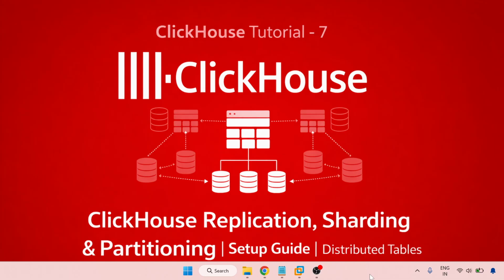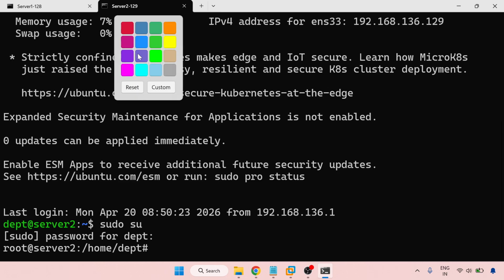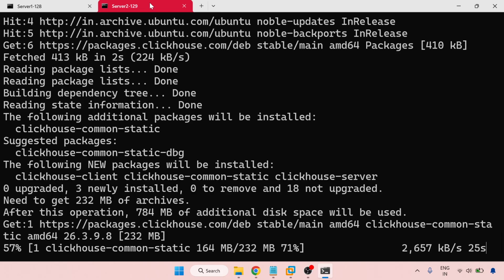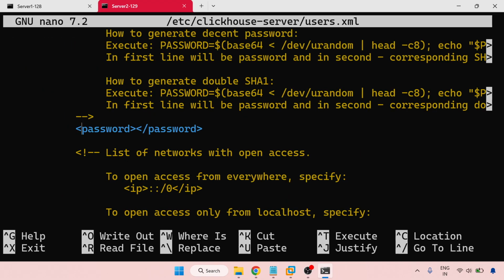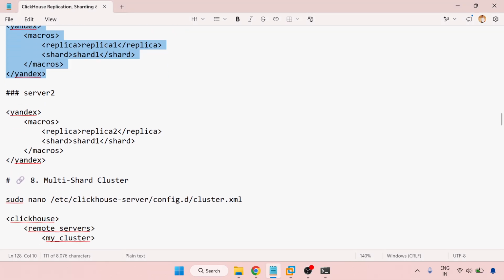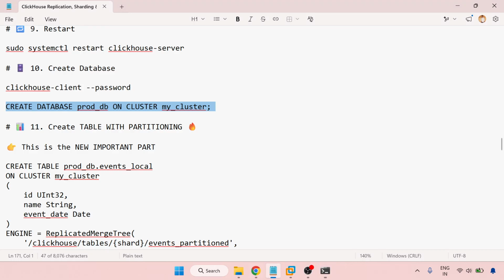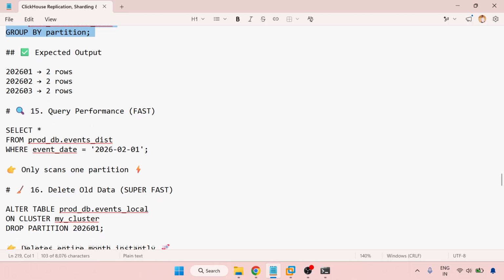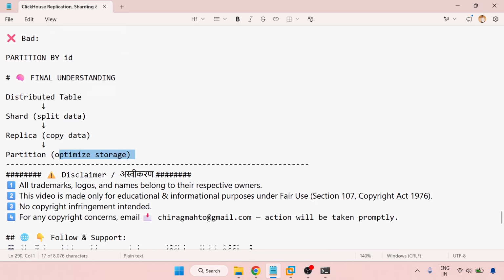ClickHouse Replication, Sharding & Partitioning Setup Guide | Distributed Tables clickhouse 🚀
Stepping into real production optimization: PARTITIONING 🚀
This is where ClickHouse becomes very powerful for big data.

I’ll give you a complete step-by-step guide (from installation → replication → sharding → partitioning) in one clean flow.

# 🧠 0. What is Partitioning (Simple)

👉 Partitioning = splitting data into parts (by date, id, etc.)

Example:

* 2026-01 → partition1
* 2026-02 → partition2

👉 Benefits:

* ⚡ Faster queries
* ⚡ Faster deletes
* ⚡ Better performance

# 🎯 FINAL RESULT

You now have:

✔ Replication (HA)
✔ Sharding (scaling)
✔ Distributed queries
✔ Partitioning (performance boost)

# ⚡ BEST PRACTICES (IMPORTANT)
| Rule                  | Why                 |
| Partition by Date     | Best for analytics  |
| Keep partitions small | Faster queries      |
| Use ORDER BY properly | Improves indexing   |
| Use cityHash64        | Better distribution |

# 🚀 REAL PRODUCTION TIP

👉 Never partition by high-cardinality columns like `id`

✔ Good:

PARTITION BY toYYYYMM(date)

❌ Bad:

PARTITION BY id

# 🧠 FINAL UNDERSTANDING